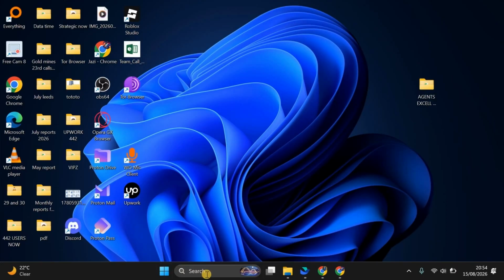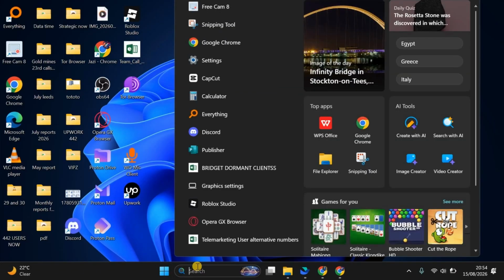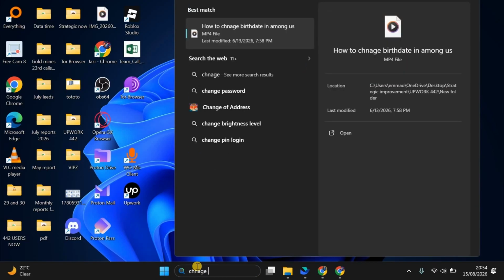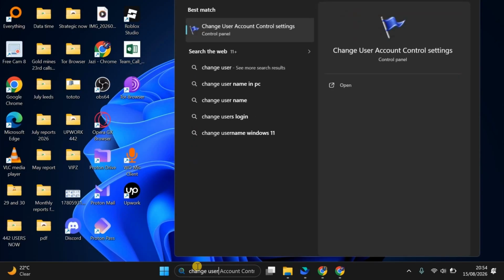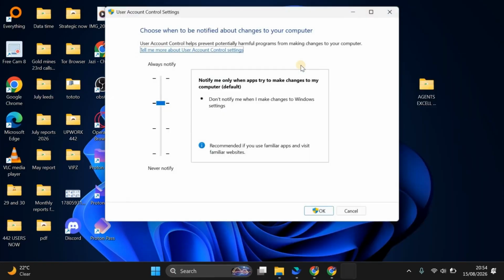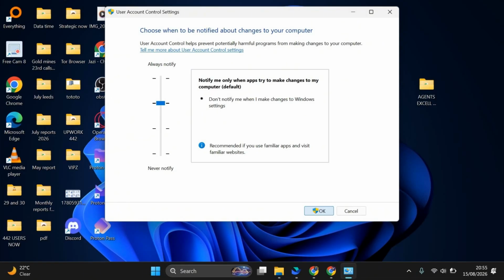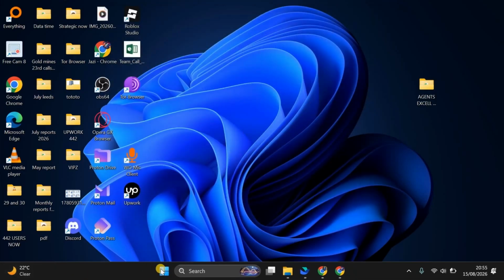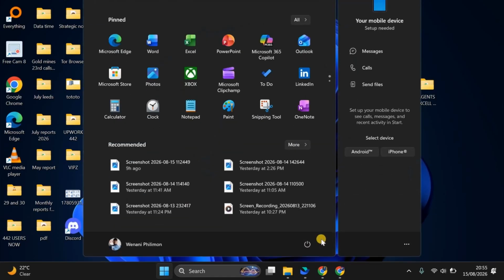How To Fix Drag And Drop Problem In Windows 11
Learn How To Fix Drag And Drop Problem In Windows 11